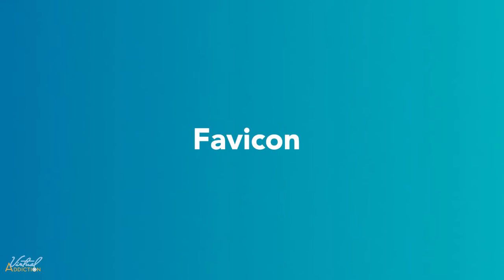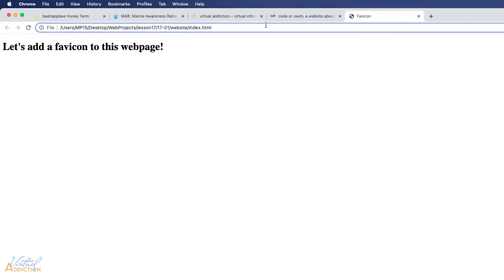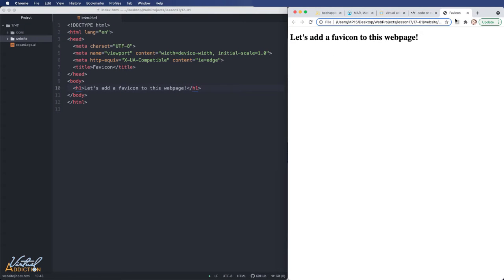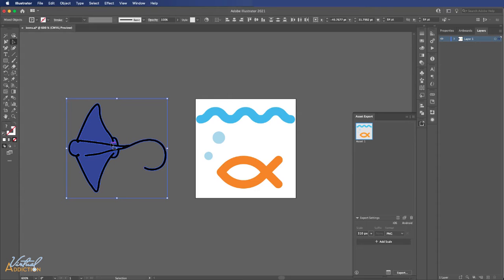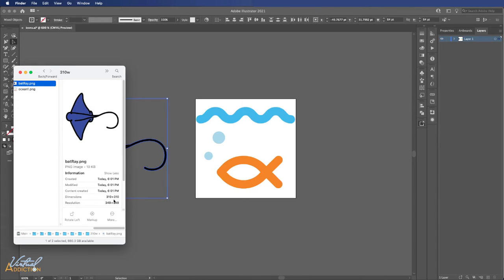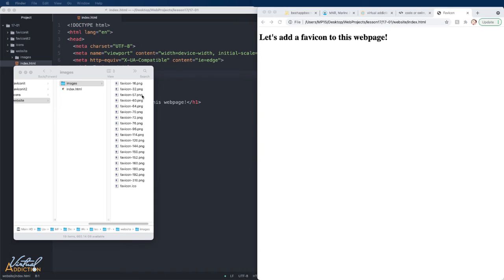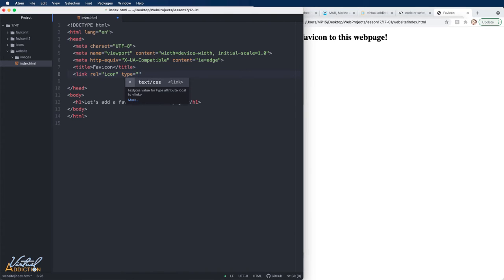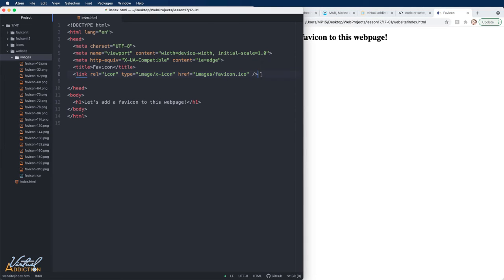Webpage favicon | beginners guide to creating a favicon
A favicon is a short form of ‘favorite icon.' It is a small image which is displayed to the left of a URL in most of the web browser. It is also known as a URL icon, shortcut icon, website icon, tab icon, or bookmark icon. Learn why a favicon is important, how to create one, and how to add one to your webpage.